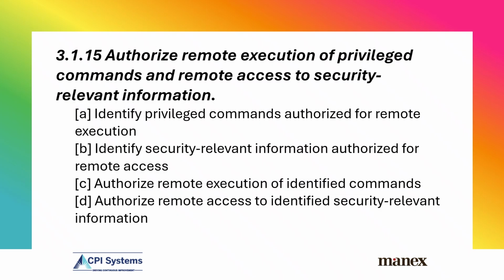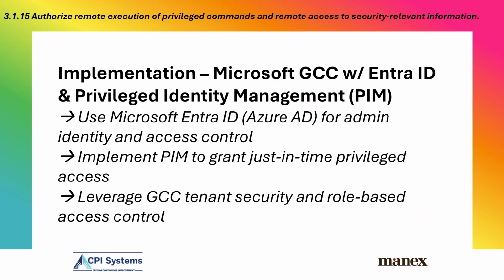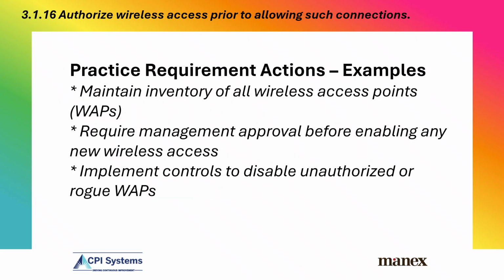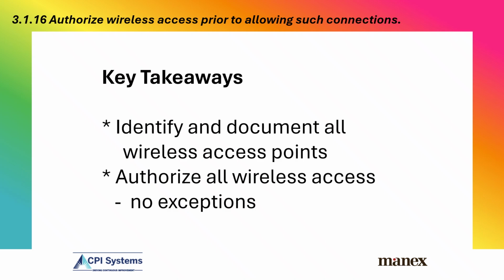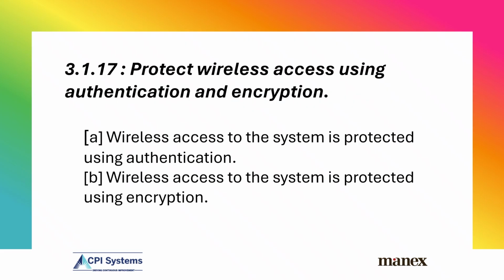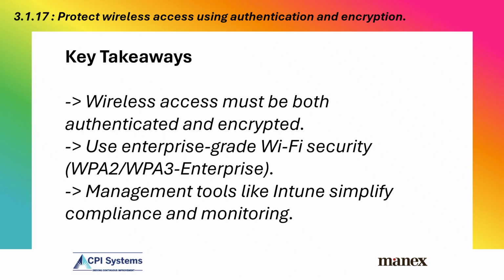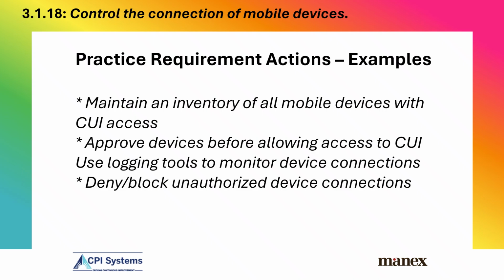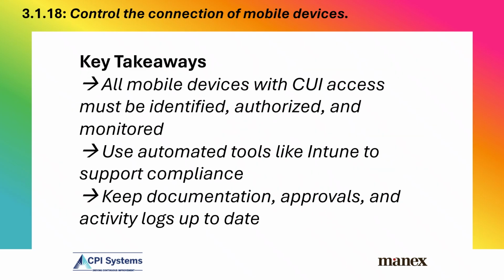CMMC Video 3 1 15 16 17 18 6 3 25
Defense Contractors: NIST 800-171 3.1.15 thru 3.1.18 explained for CMMC Compliance with Microsoft GCC.